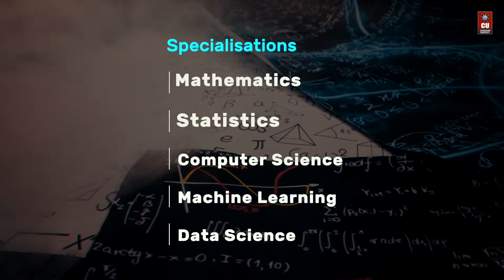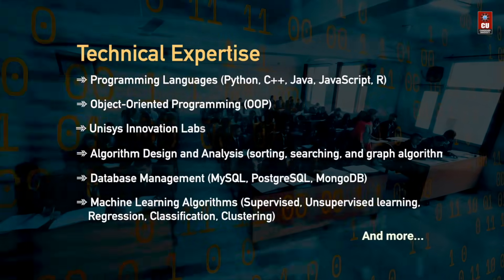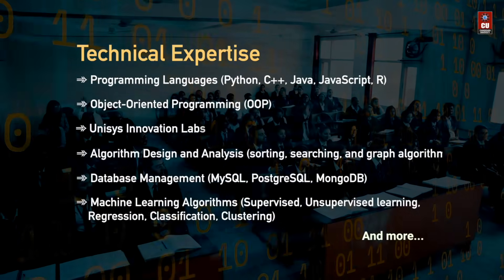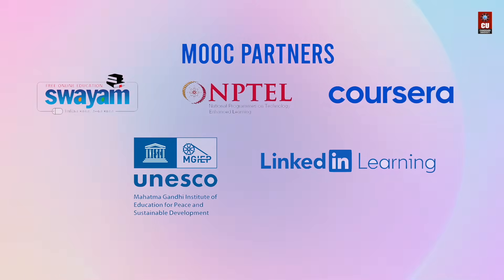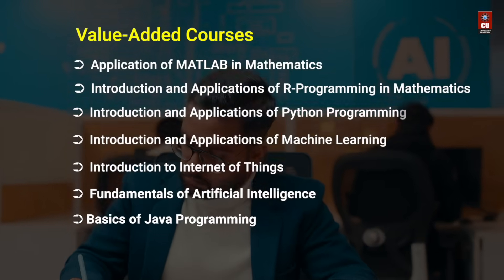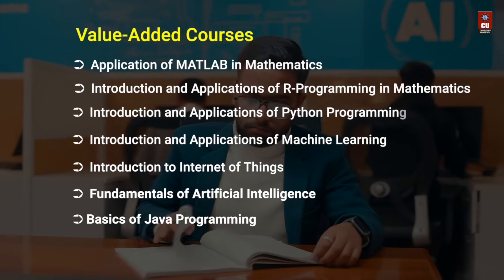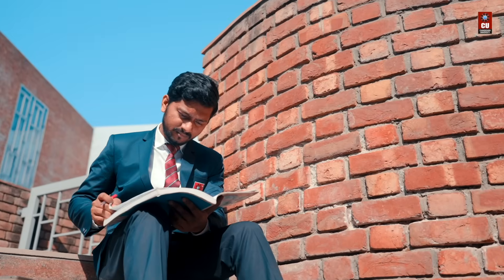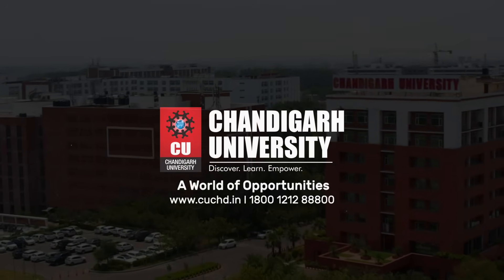B.Sc. in Computer Science, Statistics and Mathematics - Chandigarh University Admissions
Unlock endless possibilities in data-driven careers with Chandigarh University’s B.Sc. (Hons./Hons. with Research) in Computer Science, Statistics and Mathematics!

This cutting-edge program blends computational expertise, statistical analysis, and mathematical precision to shape future problem-solvers and innovators.

Engage in real-world projects, hands-on simulations, expert mentorship, and research-driven learning to gain a competitive edge in technology, finance, and analytics.

Are you ready to master the language of data and innovation? Pursue B.Sc. (Hons./Hons. with Research) in Computer Science, Statistics and Mathematics at India’s #1 QS World Ranked Private University – Chandigarh University!

Apply via CUCET and avail up to 100% scholarship worth Rs 170 Crores